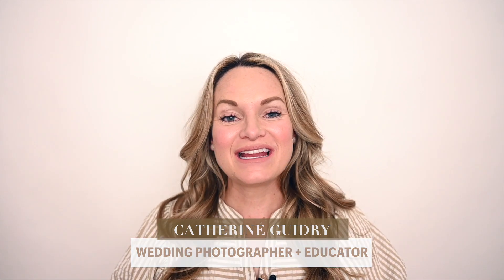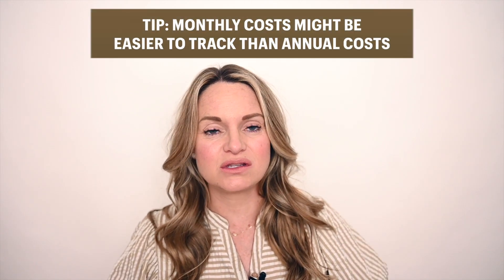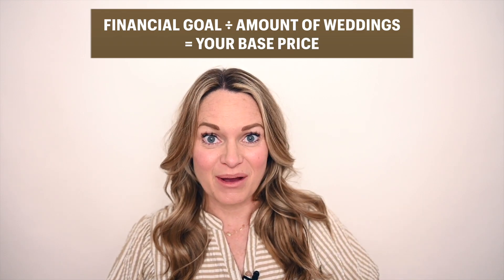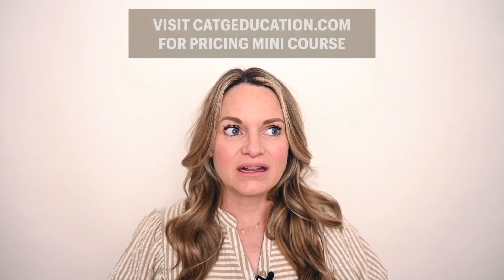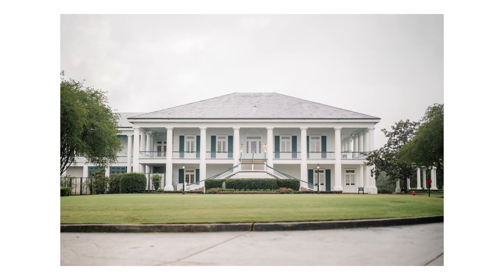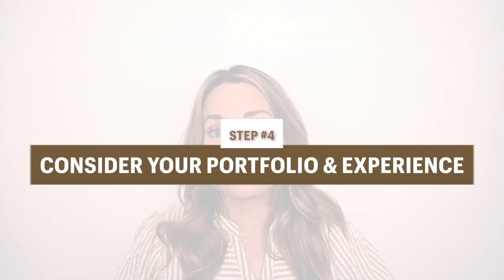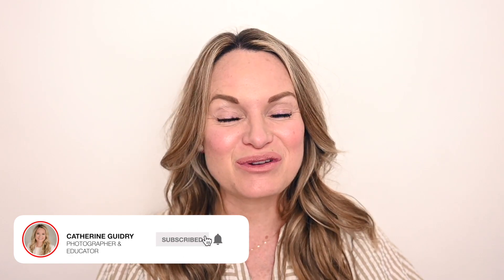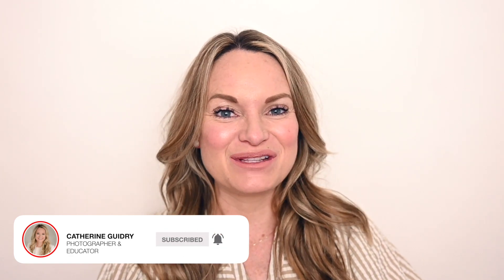What Should I Charge for My Wedding Photography?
Learn the factors that go into you determining your BASE pricing for your wedding photography business.

ABOUT:
Catherine Guidry is a New Orleans based hybrid wedding photographer, specializing in timeless and natural imagery. She is also a photography educator and speaker helping other photographers pursue their dreams and run successful, sustainable businesses.

Oftentimes I will share companies I enjoy working with here on videos!
Determining your base pricing for your wedding photography business is so personal and can get really complex. Before I go into a lot of detail about pricing, I want you to know that there is a free pricing guide available in the description for you to download. I am going to go over the factors that you should consider when setting up your base prices.